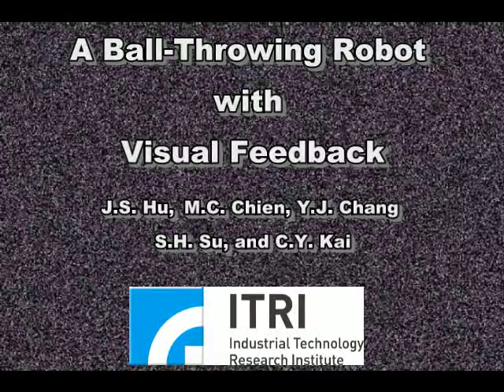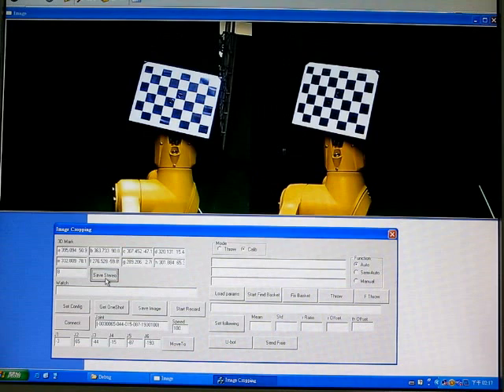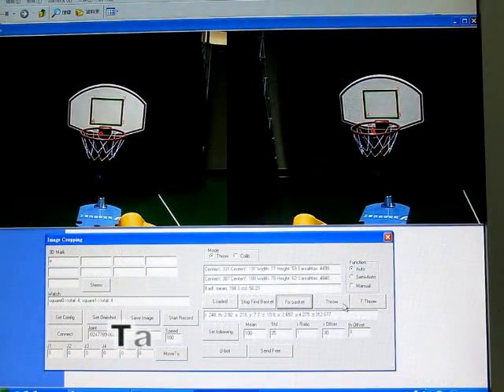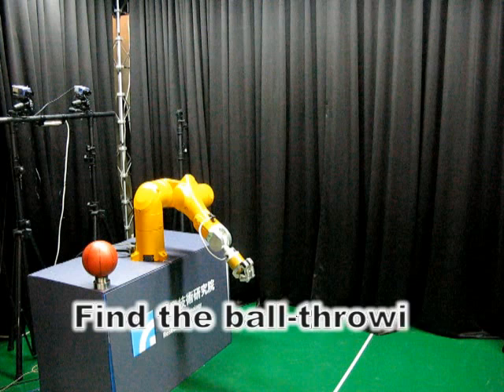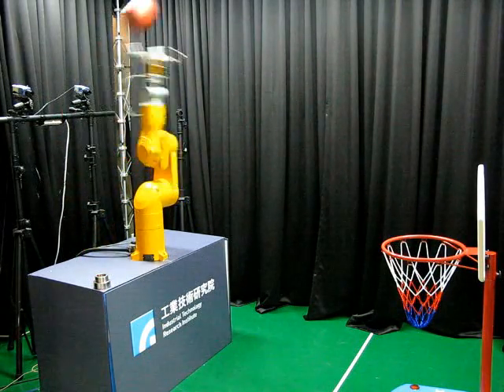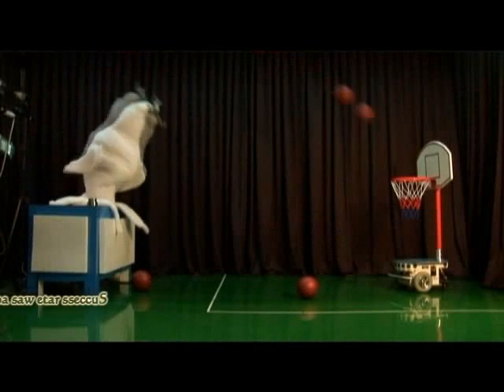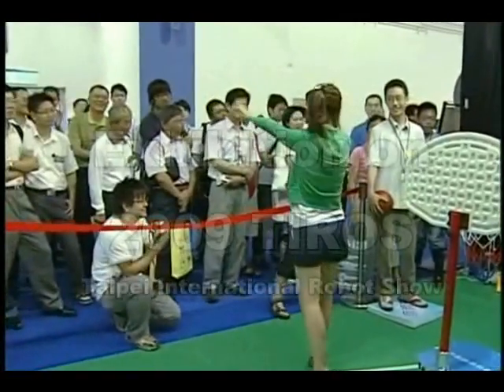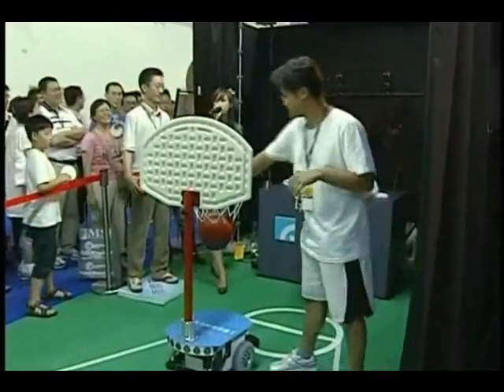Robot Seal Plays Basketball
This robotic seal, developed at Taiwan's National Chiao-Tung University, shoots hoops like a pro.